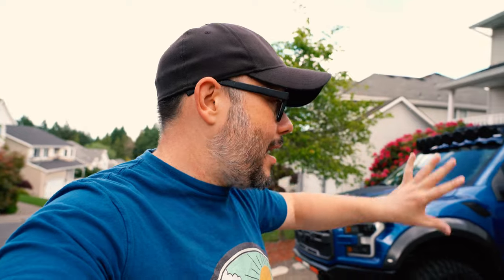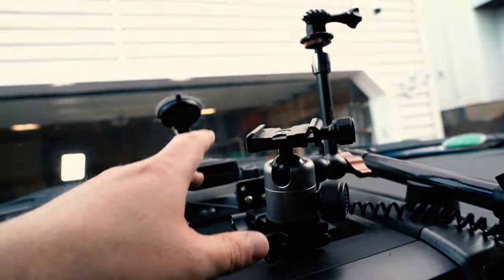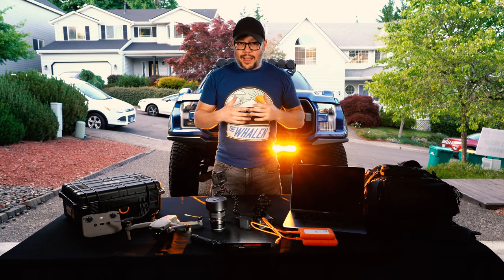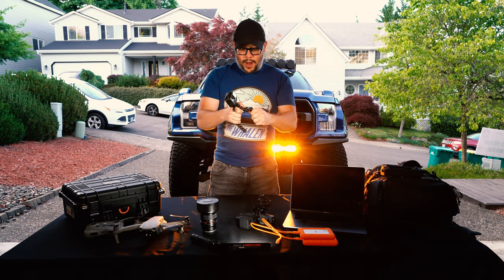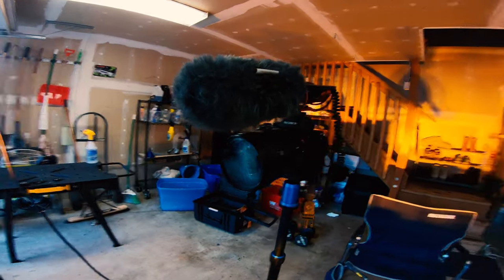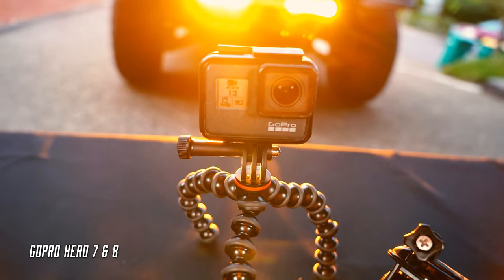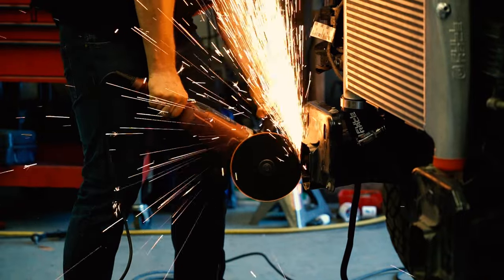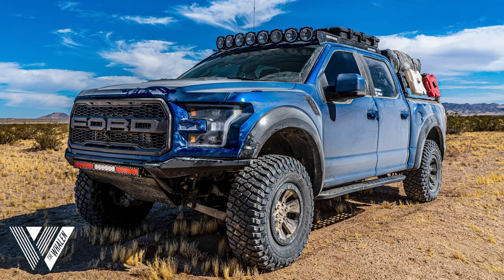How I Film My Overland Vlogs: Gear Review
You asked for it! Here is a look at all the gear and equipment I use to film each vlog. I've accumulated over two years of footage filming and editing vlogs using this equipment so I'm giving an authentic review of what works for me. Highlights include - Sony A7 III, Go Pro Hero 7, Go Pro Hero 8, DJI Mavic Air 2 and a MacBook Pro with the Adobe Creative Suite.

▼GEAR REVIEWED▼

Sony a7 III Full-Frame Mirrorless Interchangeable-Lens Camera

Sony - FE 24-105mm F4 G OSS Standard Zoom Lens

Samyang SYIO14AF-E 14mm F2.8 Full Frame Auto Focus Lens for Sony E-Mount, Black

GoPro HERO8 Black Edition

GoPro Hero 7 Black Edition

DJI Mavic Air 2 Fly More Combo

Rode VideoMic GO Light Weight On-Camera Microphone

GoPro Suction Cup Mount (GoPro Official Mount)

GoPro 3-Way Grip, Arm, Tripod (GoPro Official Mount)

MeFOTO BackPacker Classic Lightweight 51.2" Aluminum Travel Tripod

Joby JB01507 GorillaPod

LaCie 5TB Rugged USB 3.0 Type-C Portable External Hard Drive

Rothco Shemagh Tactical Desert Keffiyeh Scarf

▼KITS FOR ALL MY GEAR▼